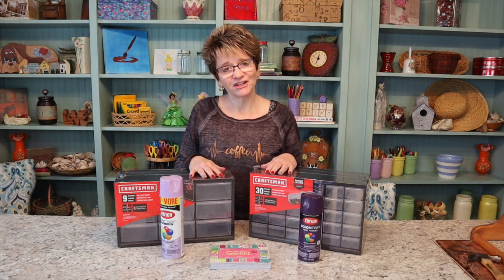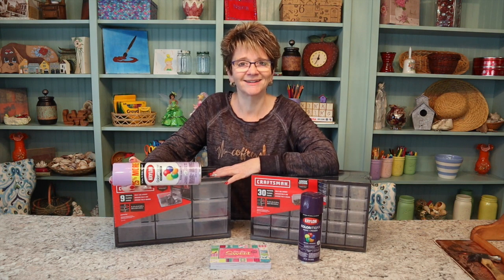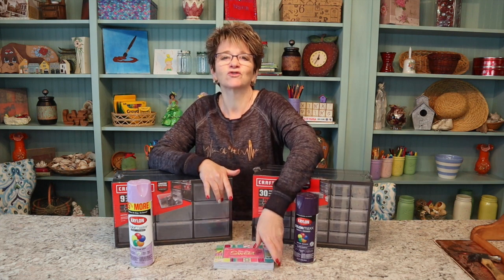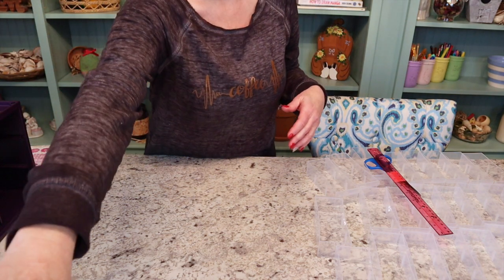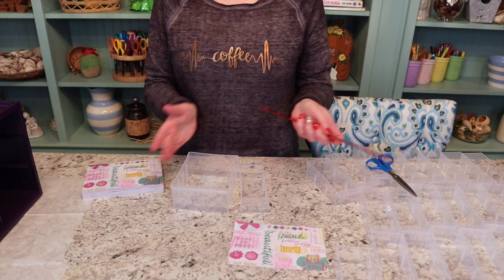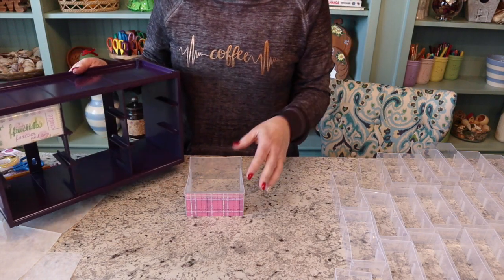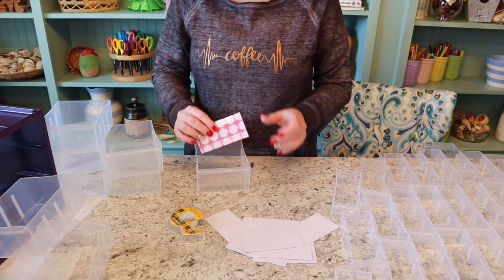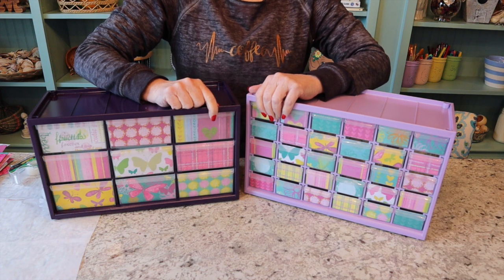Craft Supply Storage Cabinet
Leta Bit Of Everything
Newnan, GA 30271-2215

Roblox:  LetaBitPlays